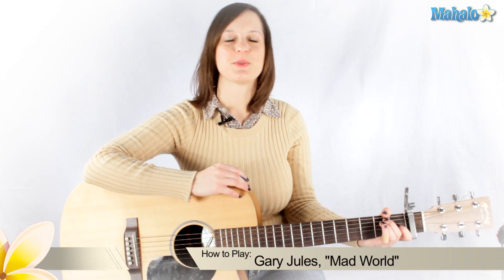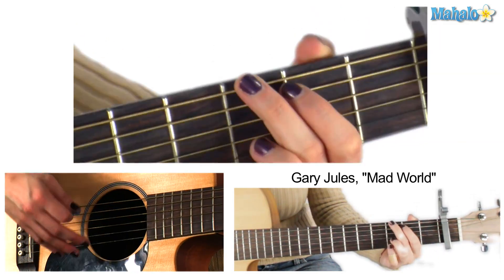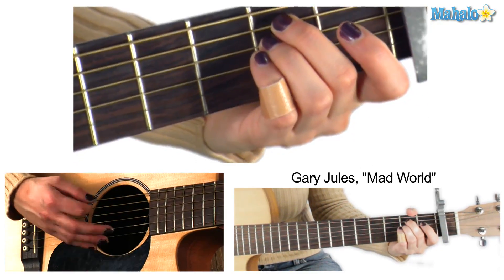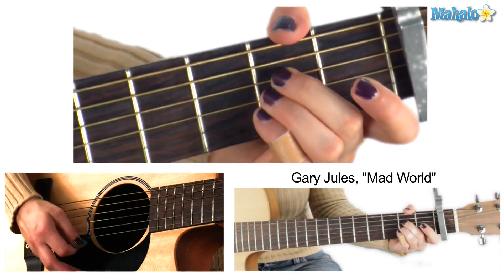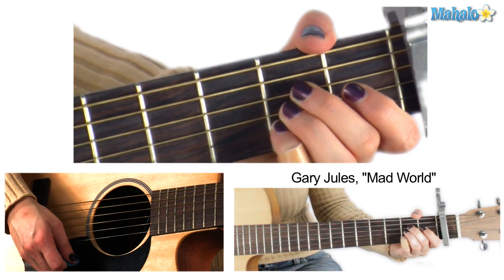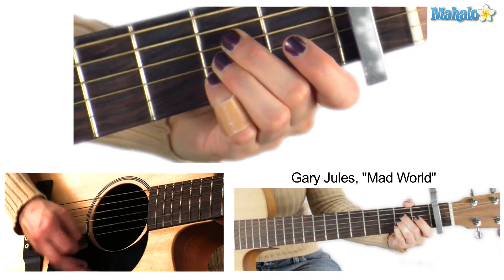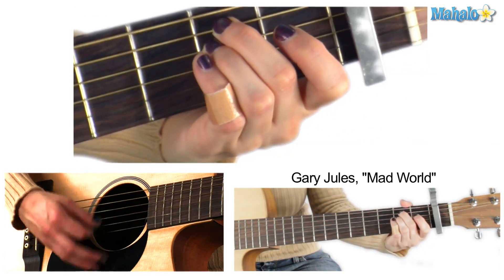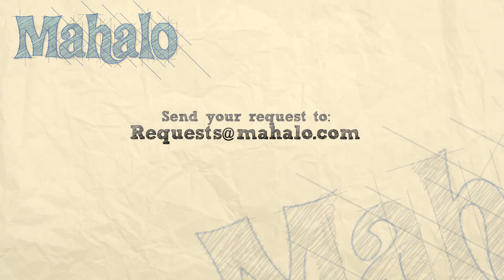How to Play Mad World by Gary Jules on Guitar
Mahalo guitar teacher Julie Meyers teaches you how to play Mad World by Gary Jules!

Learn more songs at these Mahalo pages:

How to Play Tighten Up by the Black Keys on Guitar
How to Play You Found Me by the Fray on Guitar
How to Play I Love Rock N Roll by Joan Jett & the Blackhearts on Guitar
How to Play Walking With a Ghost by Tegan and Sara on Guitar
How to Play as She Walking Away by the Zac Brown Band on Guitar